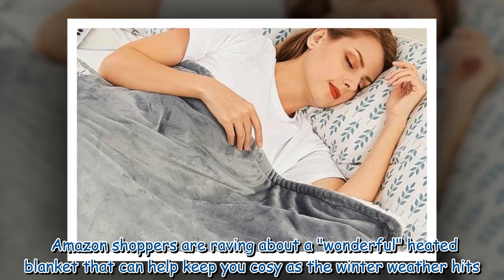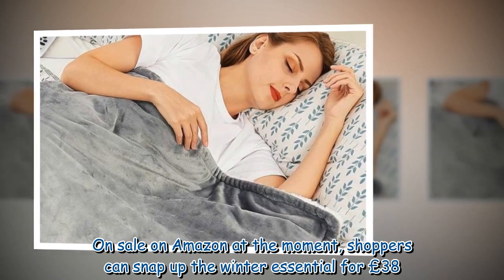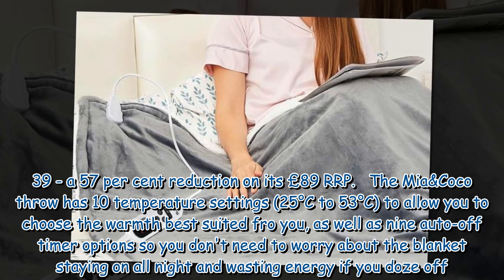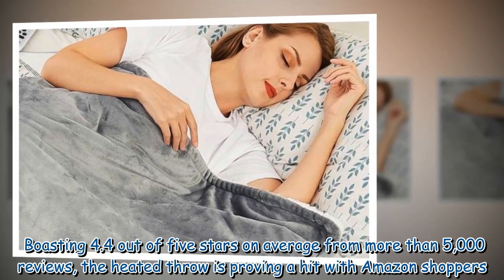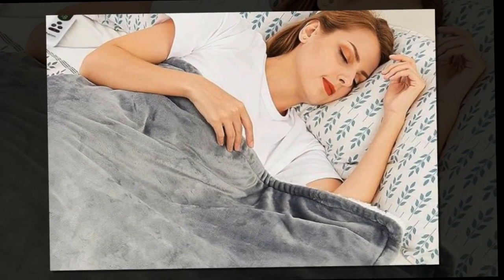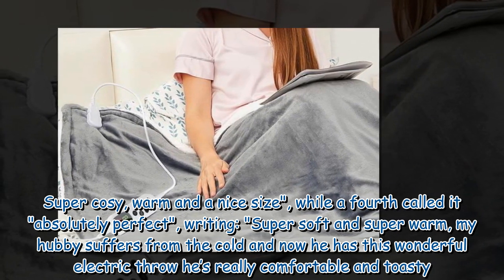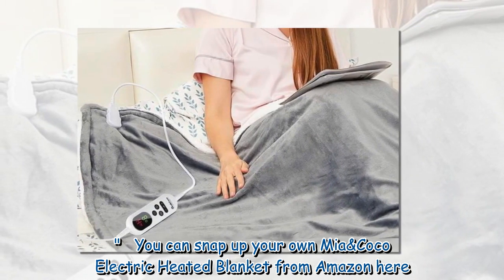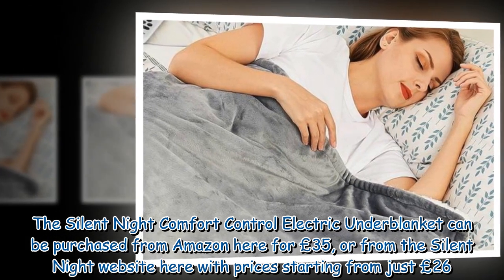'Wonderful' Amazon heated blanket reduced by 57% as temperatures plummet